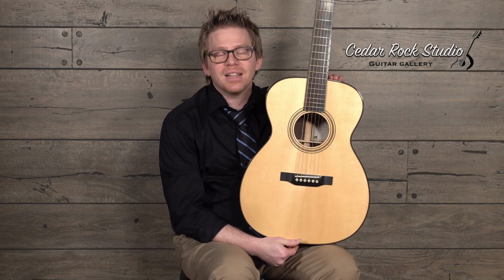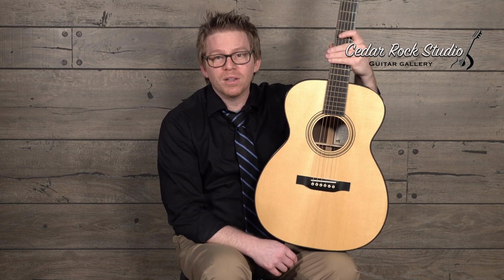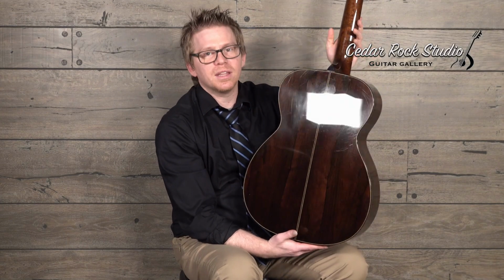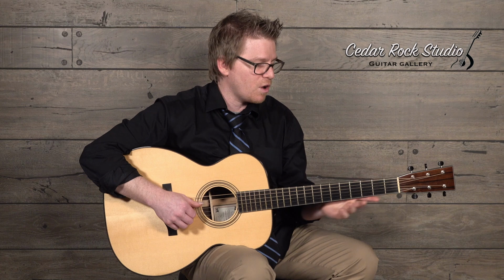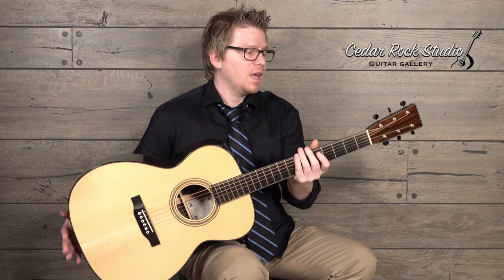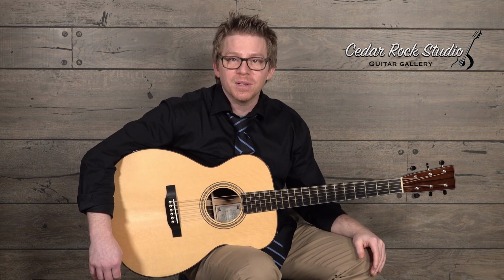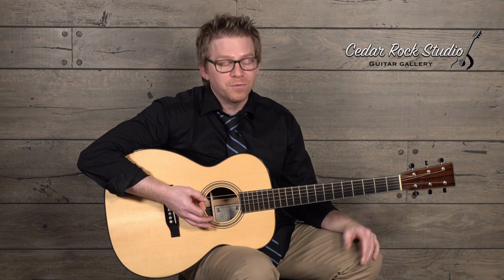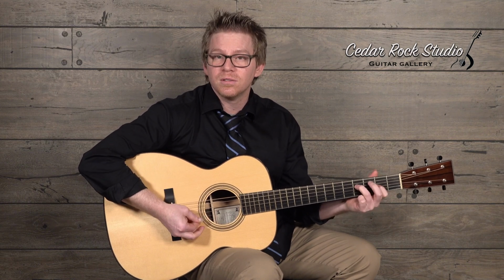2020 Circa OM (Brazilian Rosewood/Adirondack Spruce) played by Matt Thomas & Lindsay Straw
Just in to Cedar Rock is this amazing 2020 Circa OM with a stunning set of Brazilian Rosewood for the back and sides and a Adirondack Spruce top. it features nickel waverly tuners with Ebony buttons, a Brazilian headstock overlay and Ebony bindings with a thin mahogany top border. This classic combination of Brazilian and Adirondack produce’s a punchy fundamental tone with robust lows and a punchy midrange with rich trebles with sustain for days.